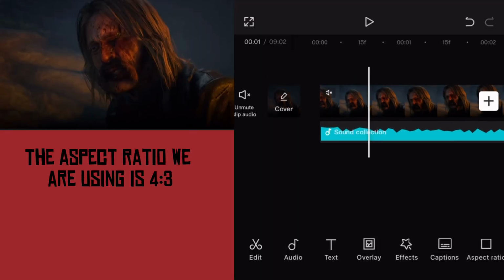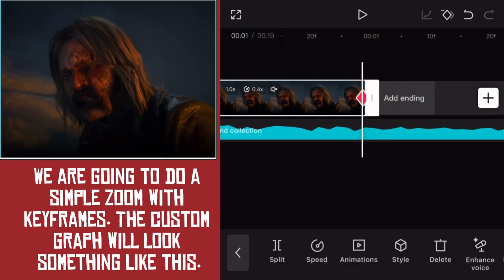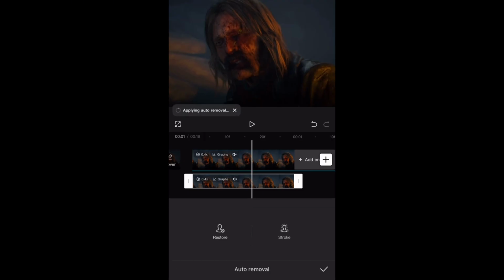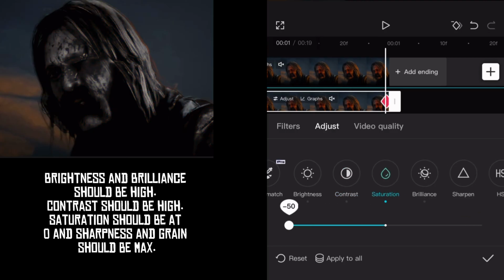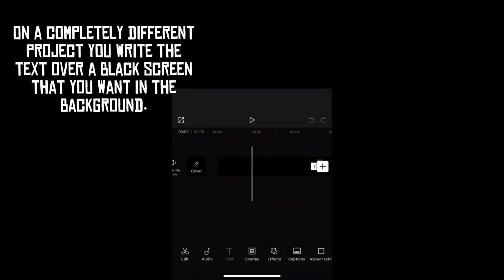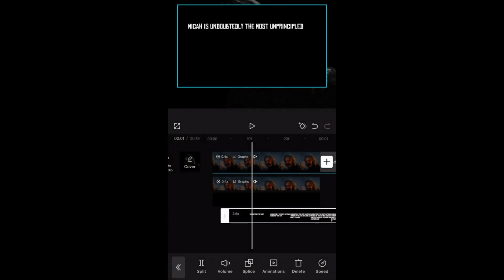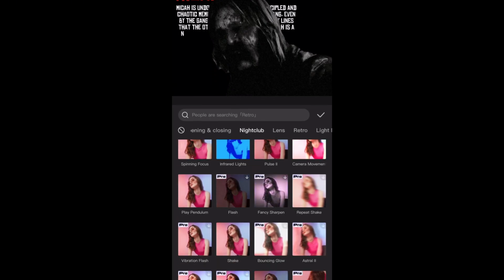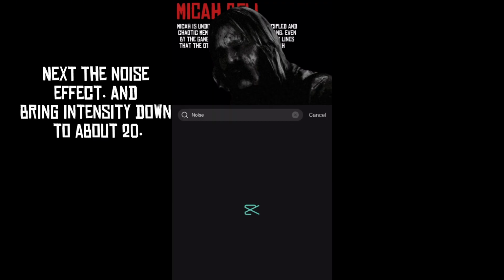Capcut “Symbiote” style edit Tutorial - JR.RDR2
Capcut symbiote edit tutorial